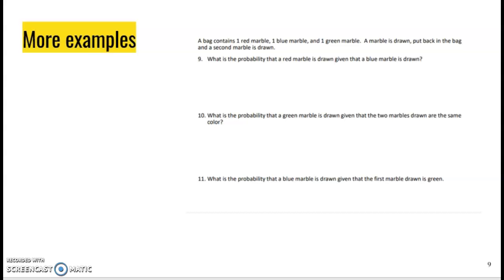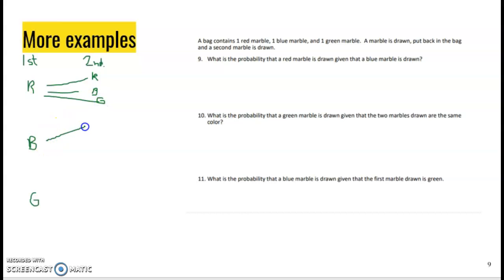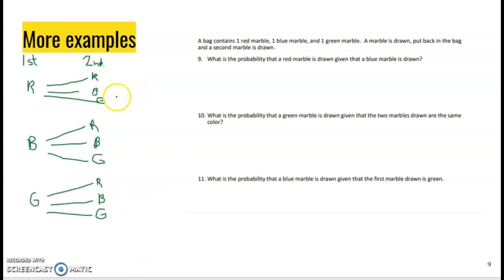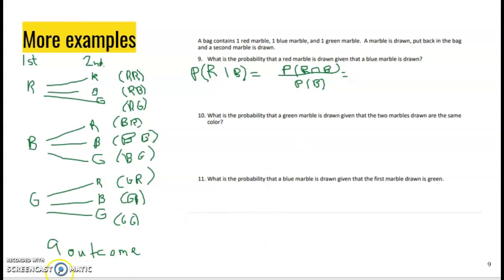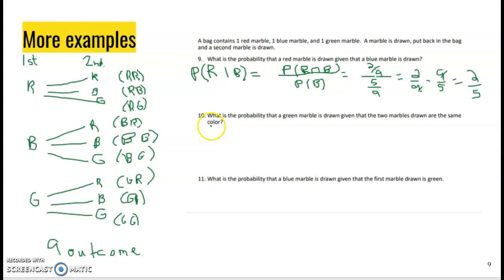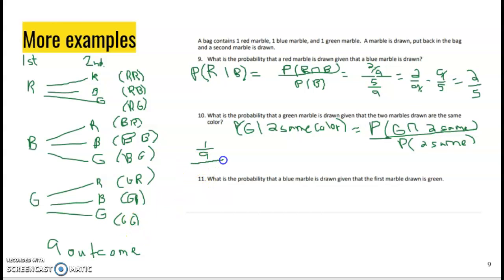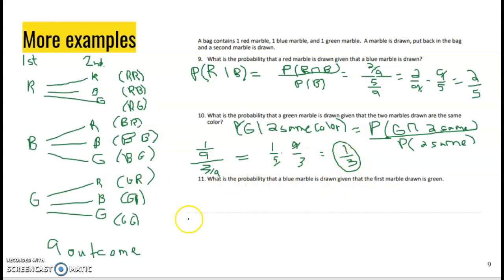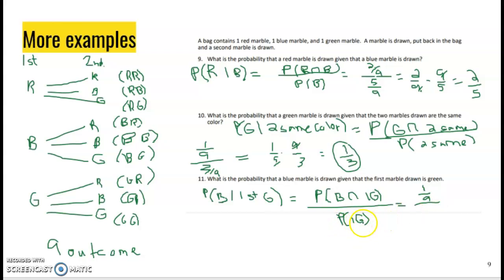6.4 examples from ws